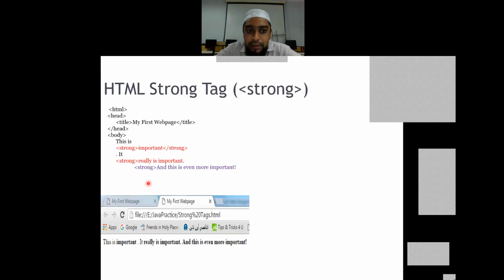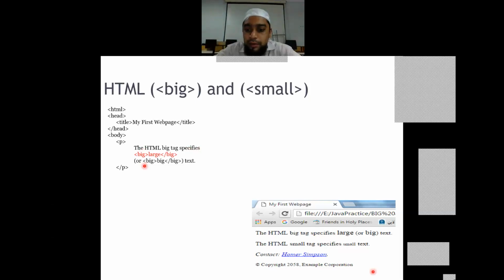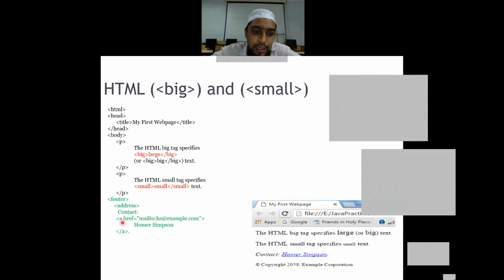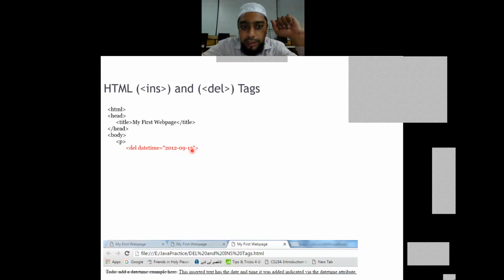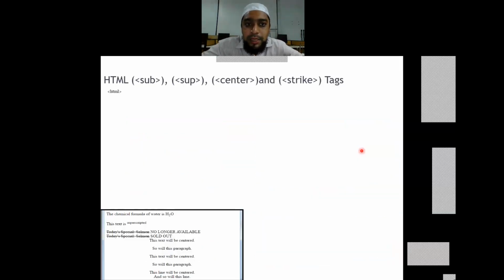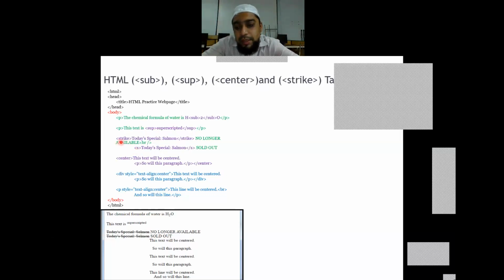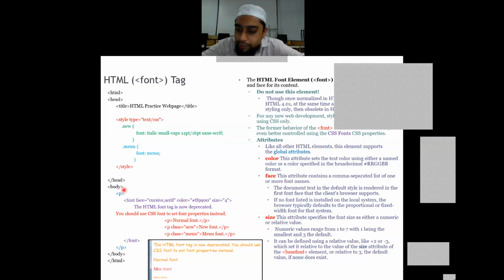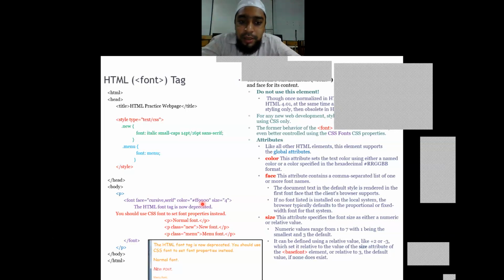Asmatullah Khan 2020 11 16 14 30 37